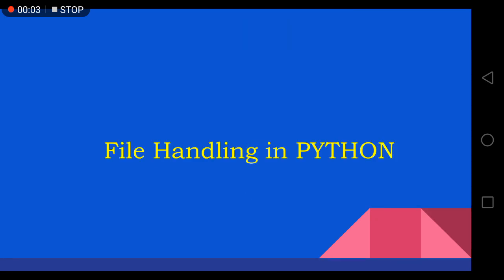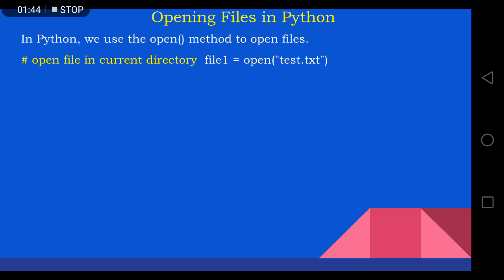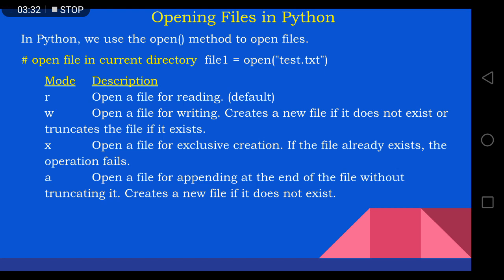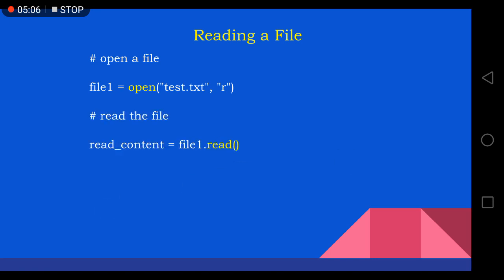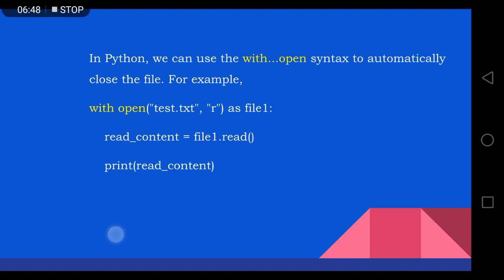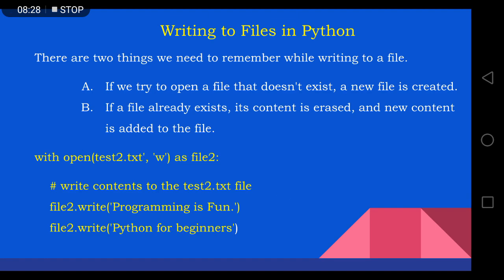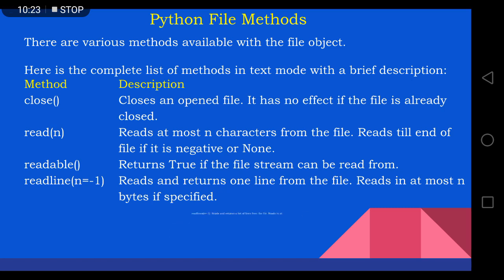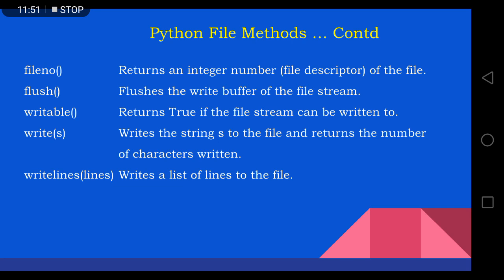File handling in Python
Thanks for taking your time to contribute to this channel's growth through liking and sharing my videos.